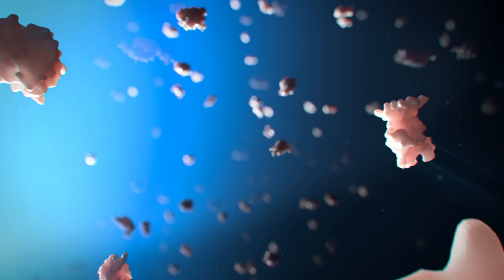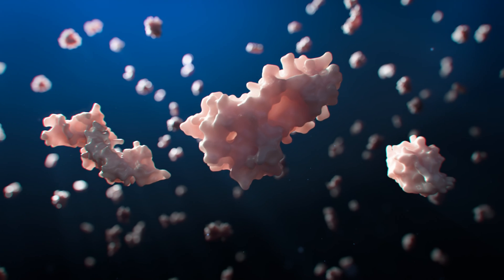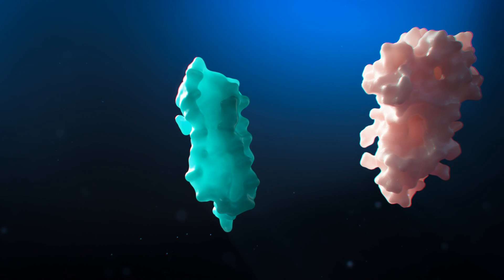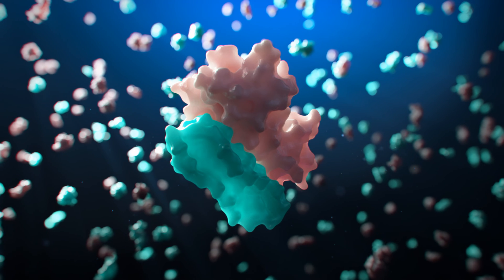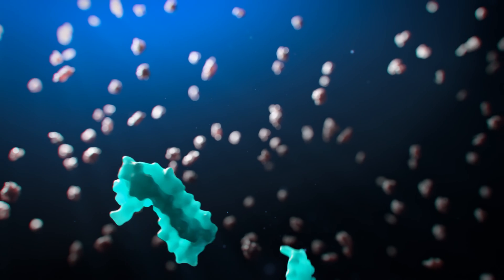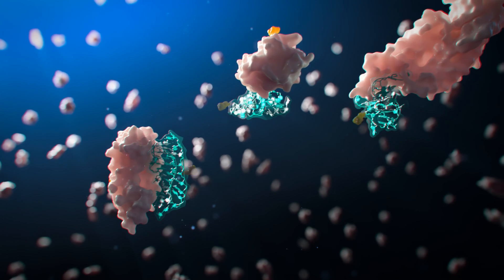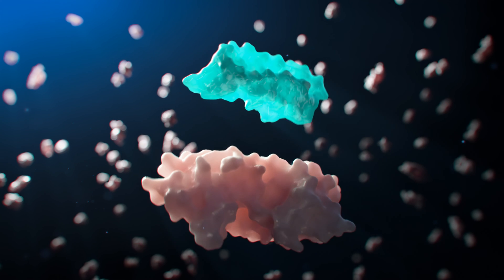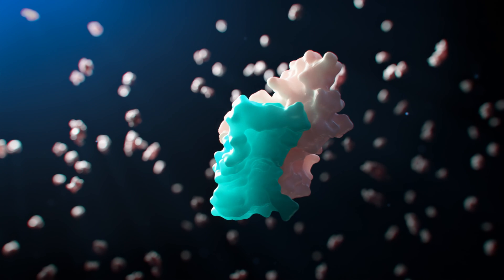The Exquisite Specificity of the SomaScan® Assay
While antibodies often show poor specificity to their targets, a new class of reagents – called SOMAmer reagents – offer distinct advantages. SOMAmer reagents are custom-made to each protein of interest – selected from a library of a million billion molecules – until a perfect, exquisite shape match is found for the protein target. Learn more in this video.